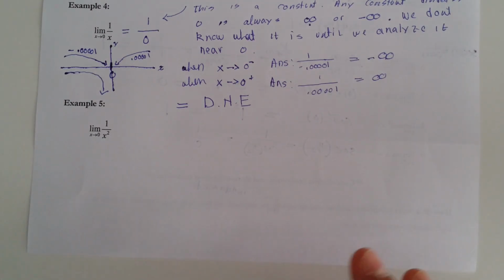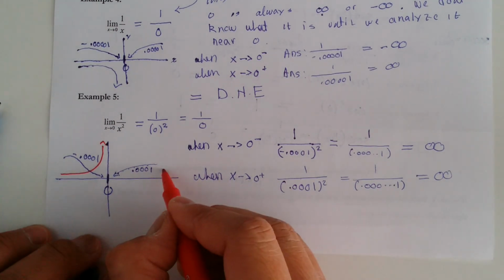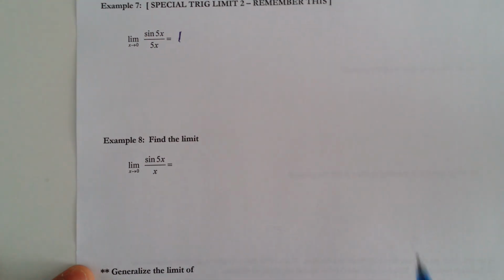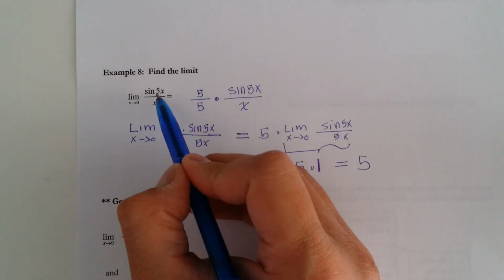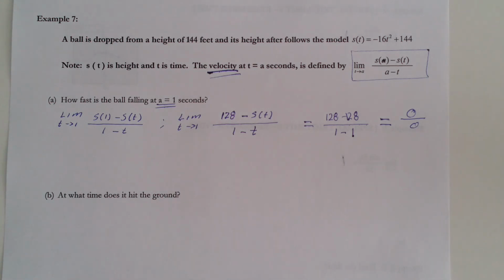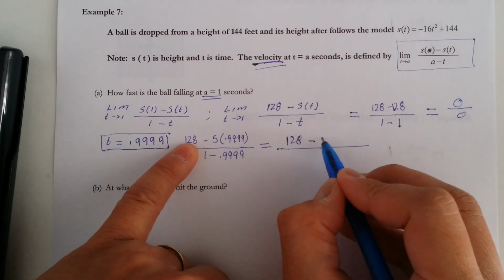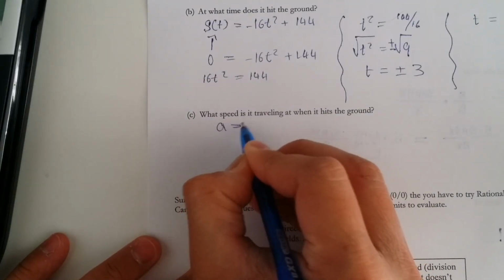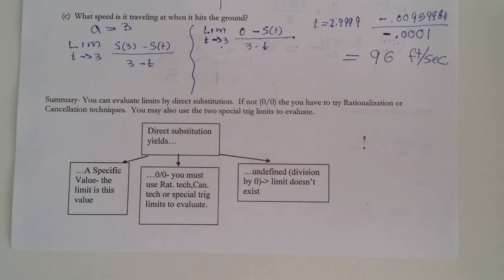AP CALC AB: 2.1b Evaluating limits part 3